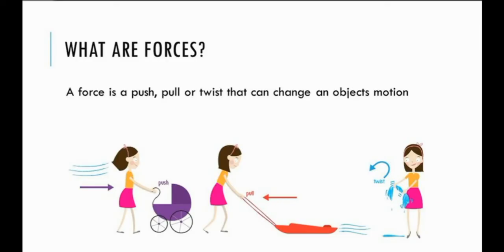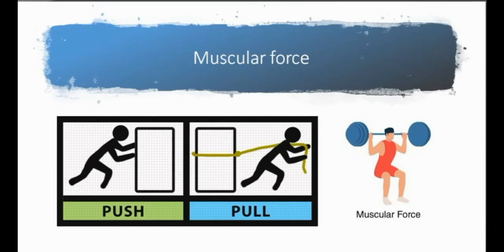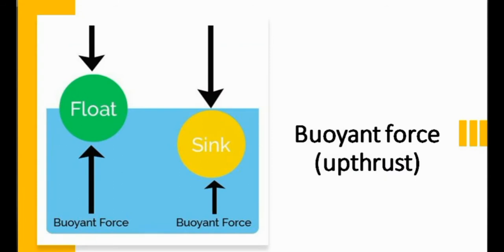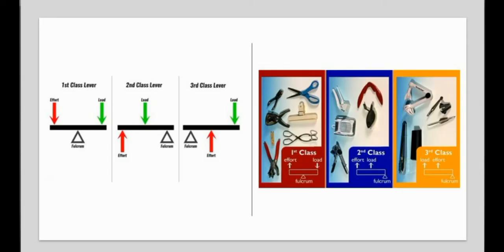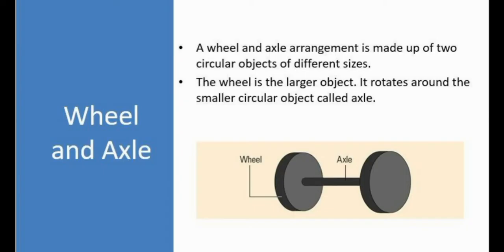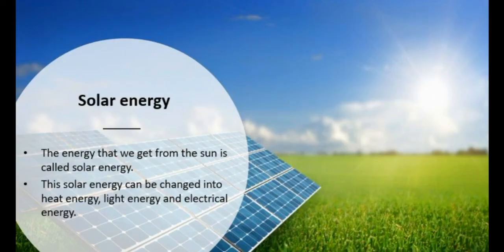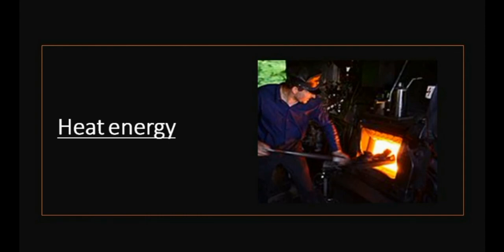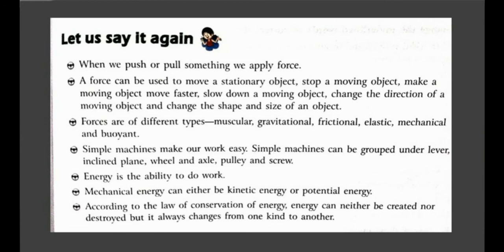Greatmen Online Learning Class 5 Science 1101